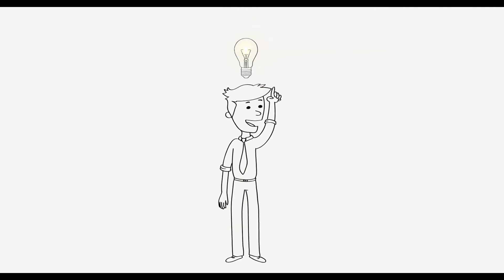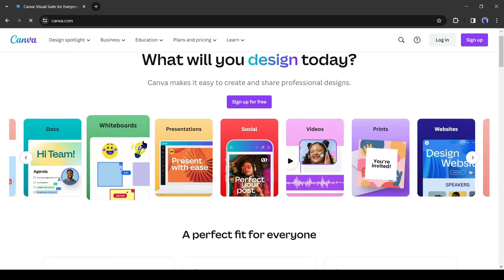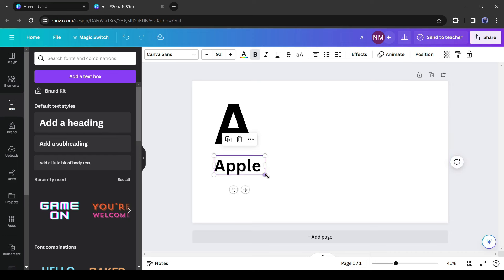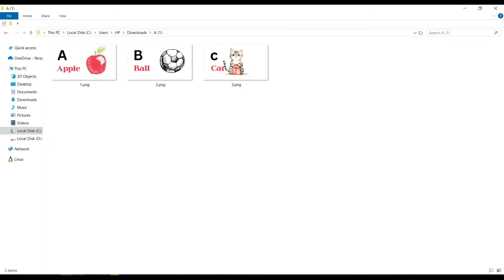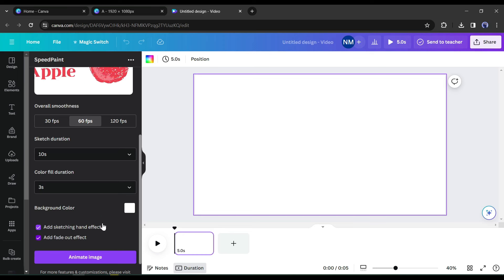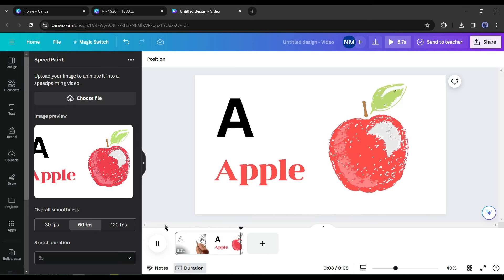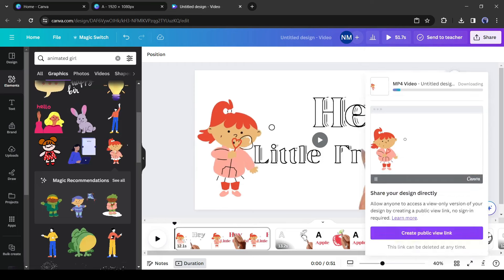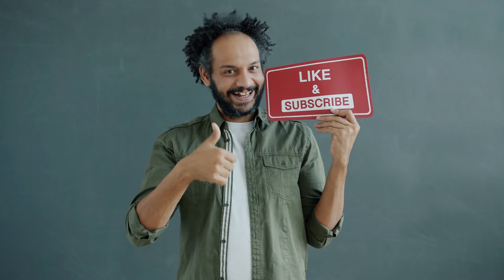Create Whiteboard Animation Free With Canva AI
Create Whiteboard Animation Free With Canva AI. You may have seen a lot of this kind of animation on Social media or YouTube. It’s called whiteboard animation. Creating this kind of animation is so easy and the most interesting thing is that it’s monetizable. In this video I am gonna share the method of making whiteboard animation free. Let's watch: Create Whiteboard Animation Free With Canva AI

🔗 Tools used To Whiteboard Animation Videos With AI Video:
Canva

Let's take a look of Create Whiteboard Animation Free With Canva AI.

Today, I will use Canva to make the whiteboard animation. Canva is a widely used all-in-one designer tool. You can use it for free. Canva is now more powerful with several AI features. Recently Canva launched a vast number of AI tools to make the content creation journey easier. Speedpaint one of them. And today, I will use this tool to make our whiteboard animation. Alright, open a new tab and then search for “Canva.” After getting the search result, click on the first link. Now, if you are the first time in Cnava, click on the “Sign Up” button from here. Now you can continue with your Email or with your social account with Apple, Google, Facebook, or Microsoft account. I will go with a Google account because it’s very simple.

Today, we will learn about the alphabet. Let’s start with A. Add a text heading for the text tab. After that, replace the alphabet. Set the position of the alphabet. After that, enter a word that resembles the alphabet. For example Apple. Now we have to enter an image or sketch of the apple. Come to the Elements tab from here and then search for sketch apple, you will find a vast number of apple sketches in the graphic tab. Just select one of them. You can select black and white and color as you wish. After selecting the elements, customize it’s size and position. Always give time to design to get better results. Ok, our first image is ready, Now let’s move forward to the second one. Click on the Duplicate icon from here to duplicate the design. Scroll down and select the second page. Change the alphabet to B, and then enter a word that resembles with letter B, and then enter a related sketch. In this way, create new pages and design for all of the alphabet. For tutorial purposes, I will go only with 3 pages. After completing the design, click on the share button from here and then download all of the images as PNG files.

Ok, our designs are ready. Now we will create the whiteboard animation with these images. To do this, First, click on the file button from here and then select Create New Design, and then select Video. After coming to the new page, come to the app tab and then search for, SpeedPaint without giving any space between the words. Now select the speed paint tool from here. First, we have to upload the image, we want to turn it into an animation. Let’s upload the first design. After uploading the images, select the FPS. I will keep it to 60. After that, set the sketch duration time. Let’s set it to 10. Then the color fill duration. If your images have color, then select a fill time otherwise select 0. After that, set the background color. I will keep it white. Next, the hand animation. If you want a  hand animation then turn it on. Otherwise, skip it. Next, If you want to add a wipe-out effect, then turn it on. After all is set, hit the animate image button. It will take some time to animate the image. Let’s first forward the video. And here it is. You can see, that a video clip has been added to the video page, now click on the three-dot menu and then select Set as background to full-screen the video. Let’s see the result. That’s good, but a little bit lengthy. Let’s regenerate it with some customization.
I will reduce the sketch duration and color fill duration. And here is our result. Without color fill it’s looking very bad. Let’s regenerate with minimum color fill duration. I think now it’s perfect. Always play around with the value to get a better result.